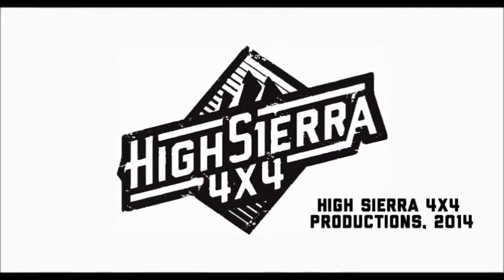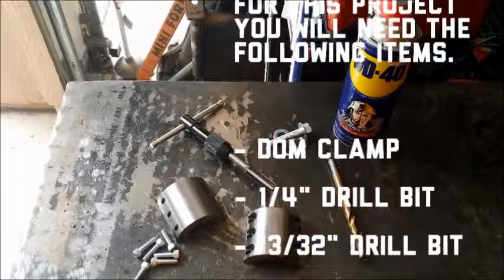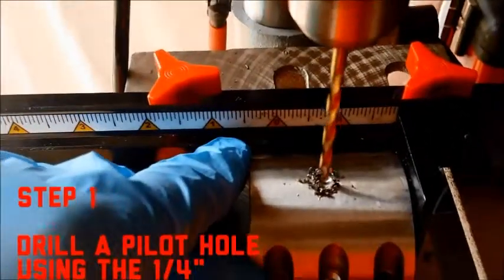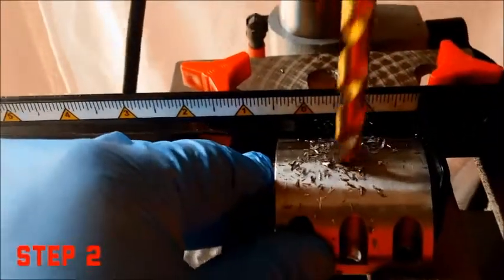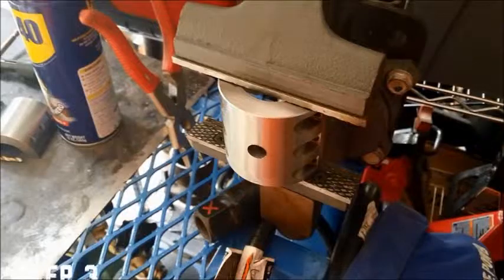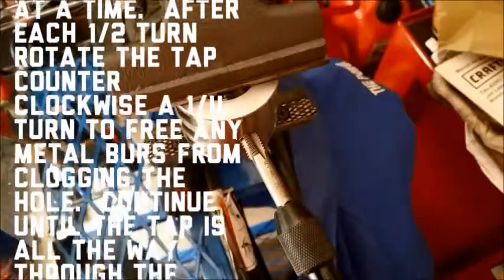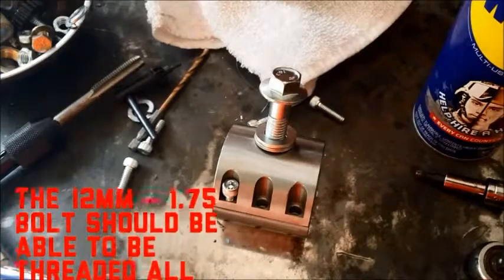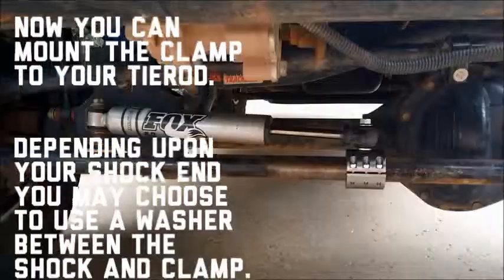High Sierra 4x4 - Custom Steering Clamp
This video walks through how to make a custom steering clamp for your steering stabilizer or ram assist steering system.